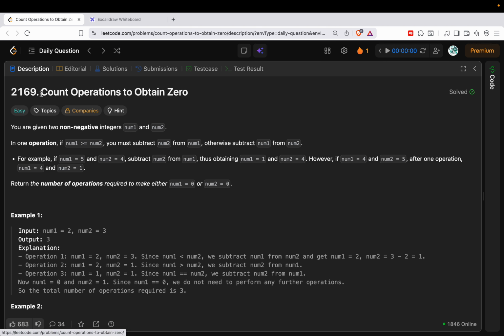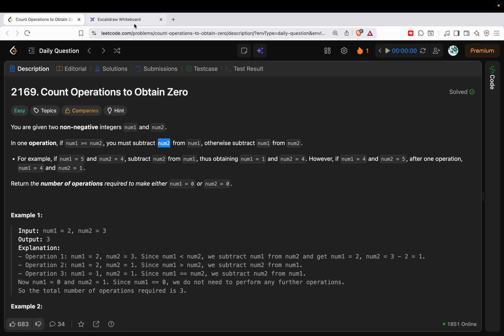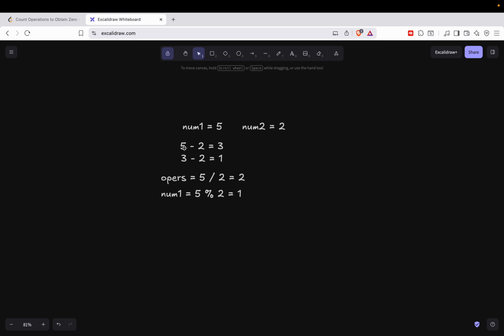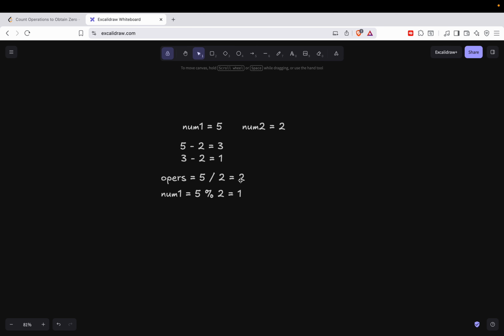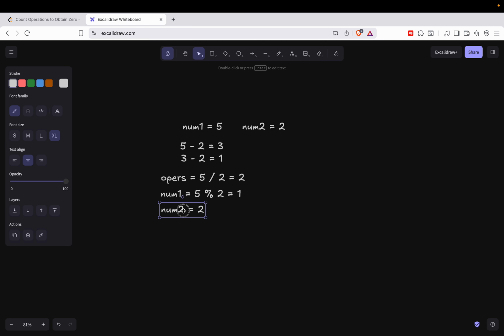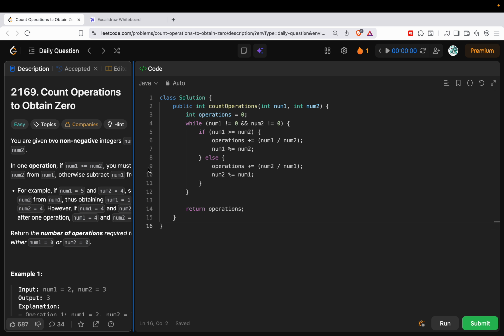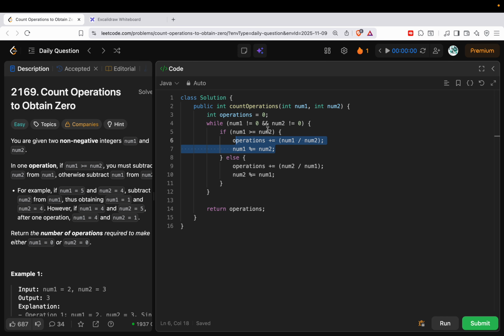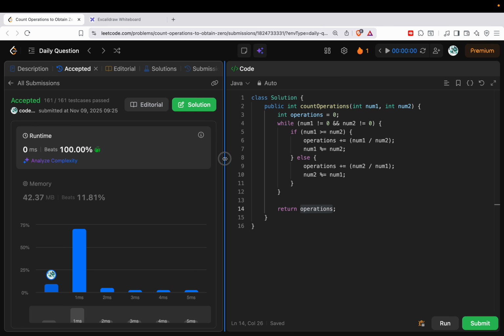Count Operations to Obtain Zero - Leetcode 2169